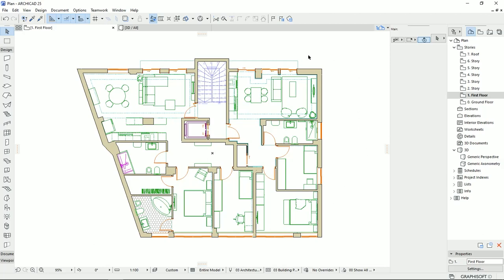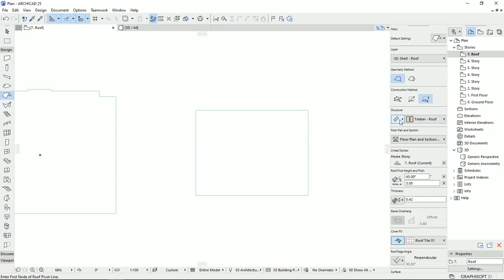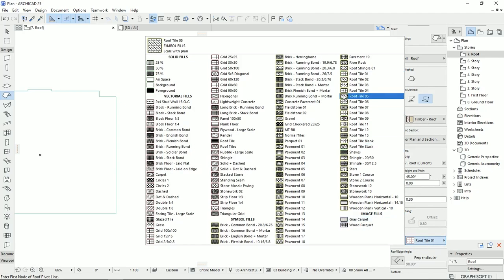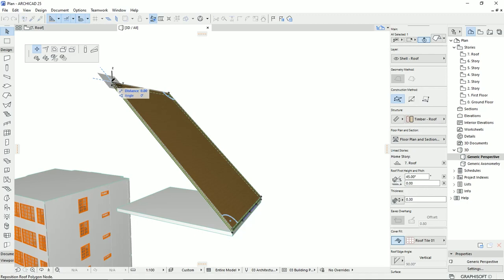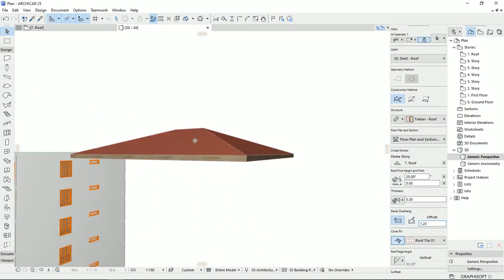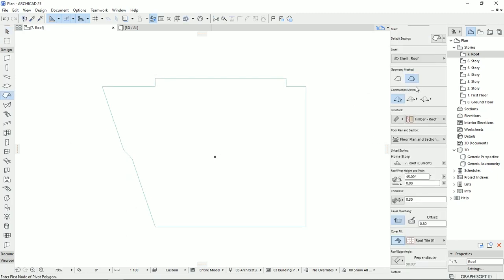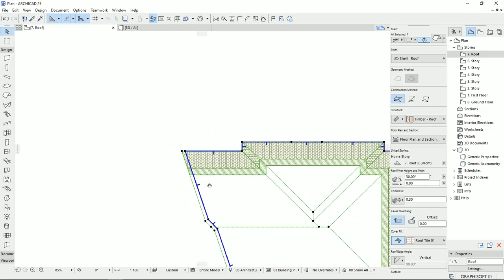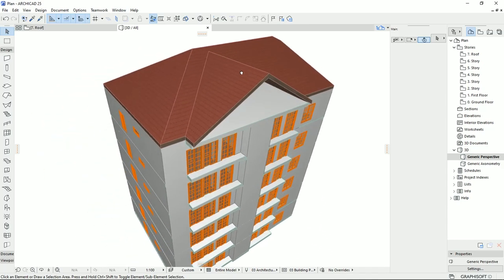Archicad - How to use the roof tool (tips and tricks)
In this video, I explained how to draw a roof, using the roof tool in Archicad. In addition, I explained some tips and tricks for drawing a non-rectangular roof.

0:00 Intro
1:01 how to use the roof tool
5:06 single plane roof - draw and modify
7:11 multi-plane roof - draw and modify
10:01 drawing the roof for the project
11:45 modify the roof according to the plan
14:06 Outro